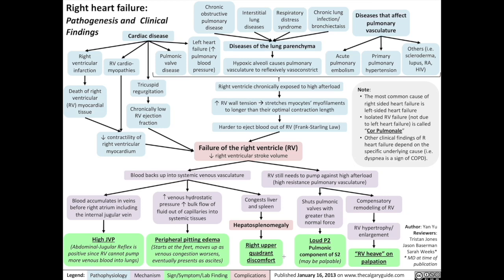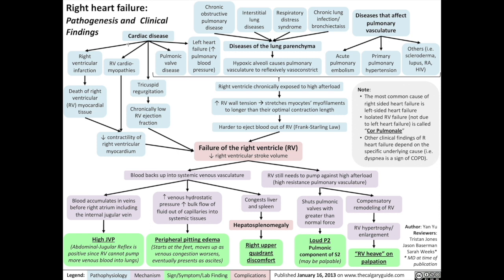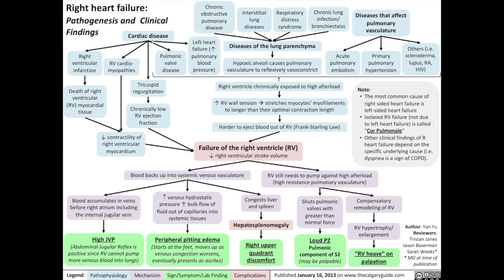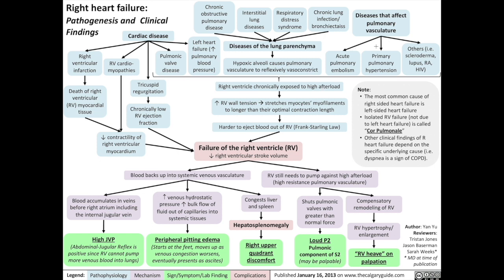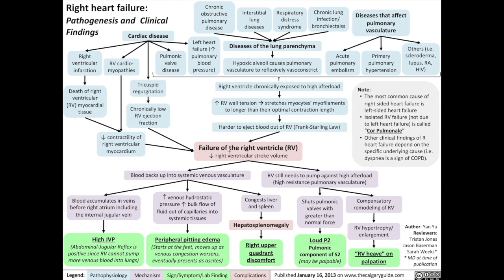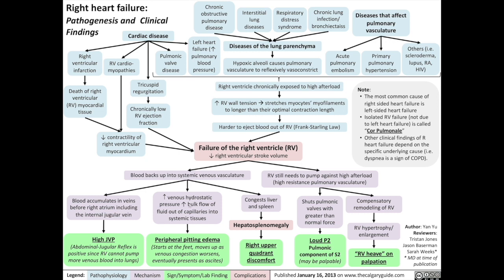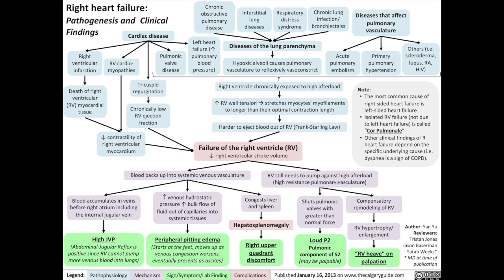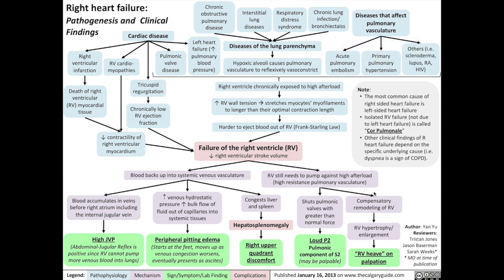Right Heart Failure: Pathogenesis and Clinical Findings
Next in The Calgary Guide Video Series: explaining the pathogenesis and clinical findings of Right Heart Failure.